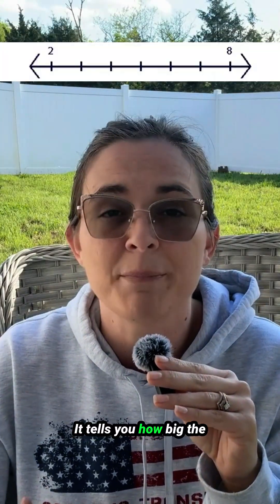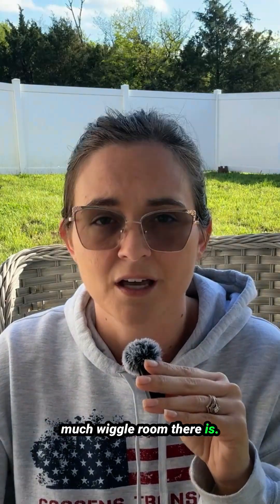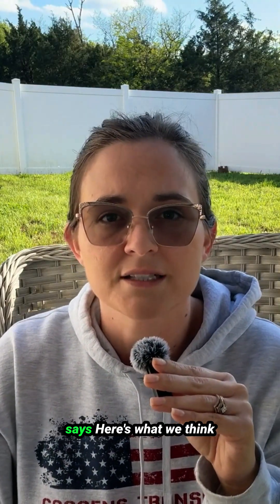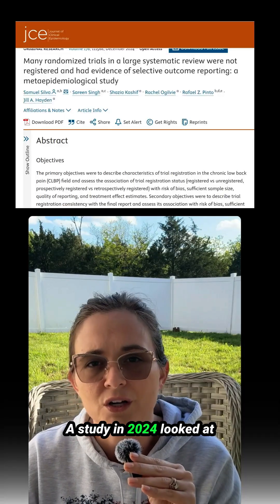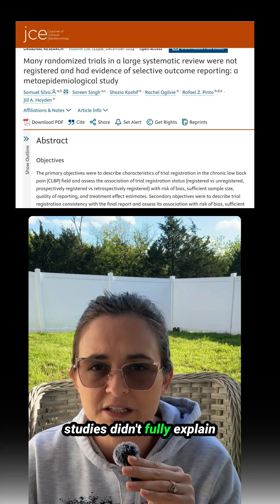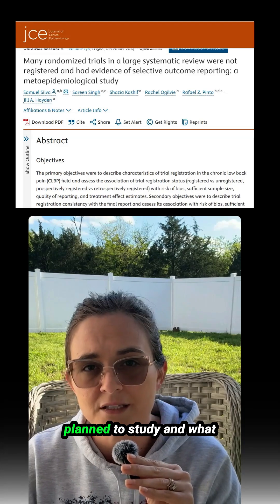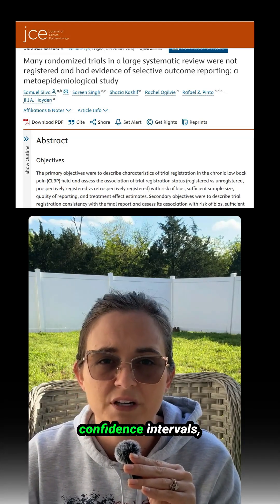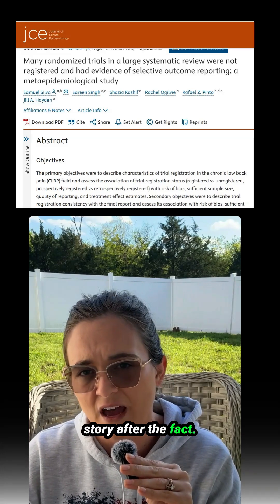Data Science: Confidence Intervals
This is a video about Data Science: Confidence Intervals

00:00 Data Science: Confidence Intervals
00:07 The Importance of Confidence Intervals